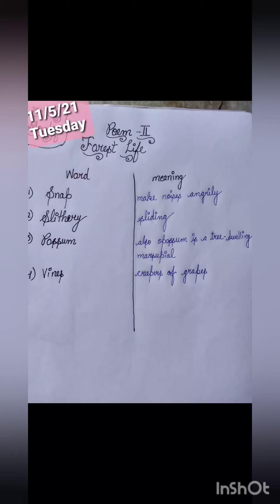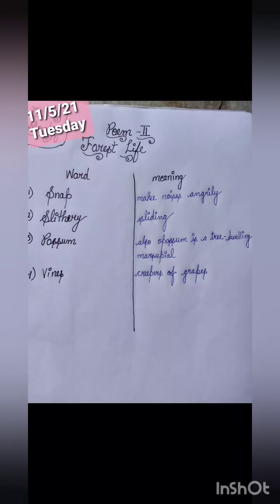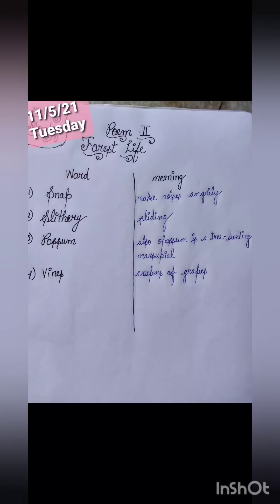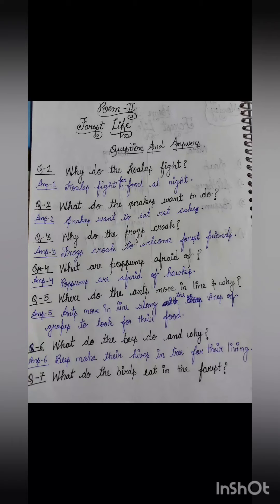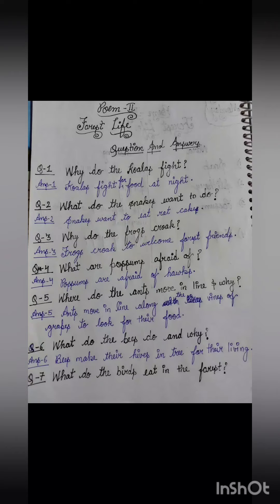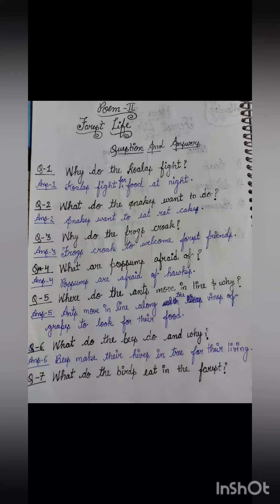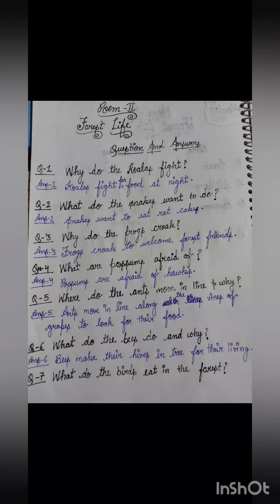Forest| Life|( poem-2 )| Ripples |By | Alexander Vloeberghs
Forest life word meaning and 1to 6 Que /Ans